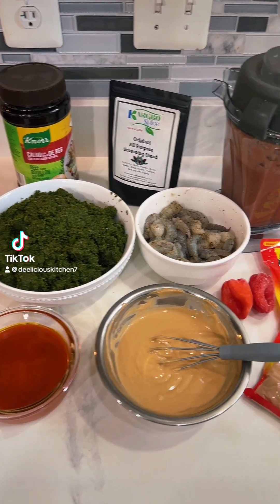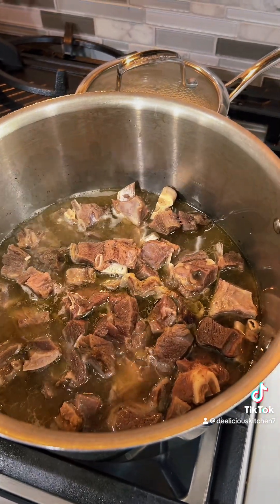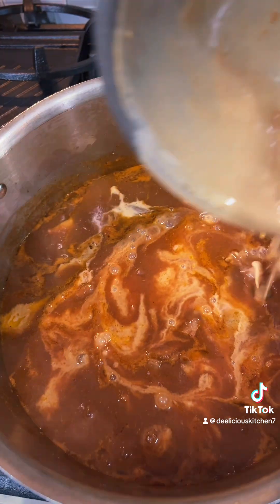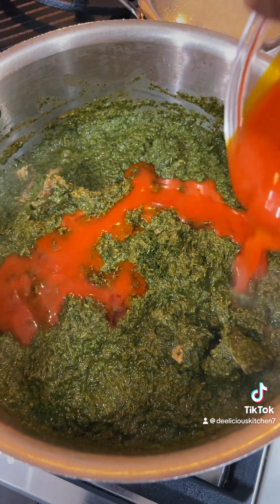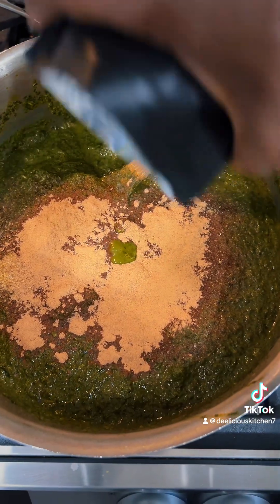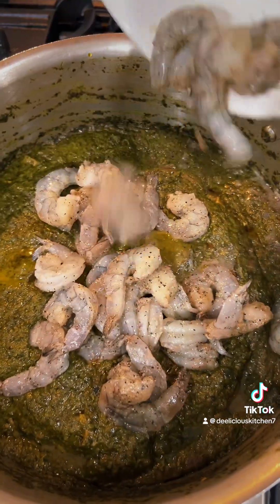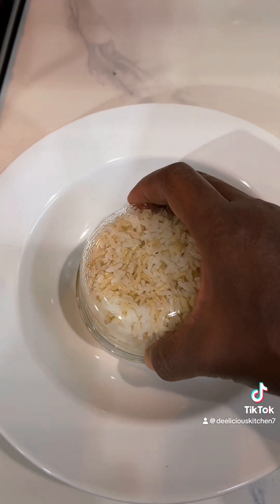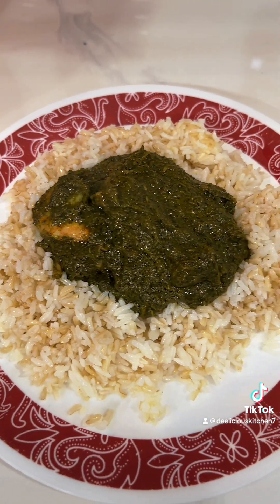Easiest Cassava Leaf 🇸🇱 Recipe